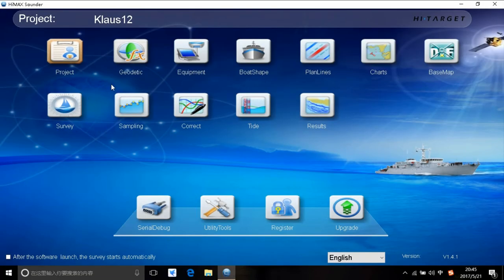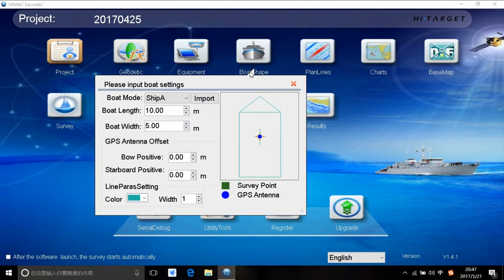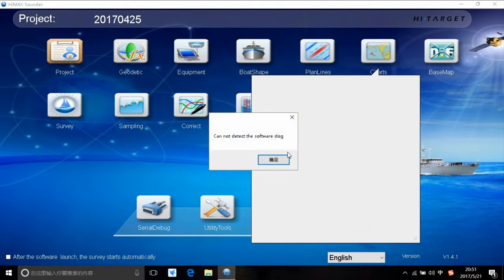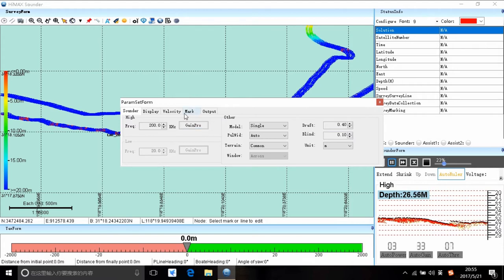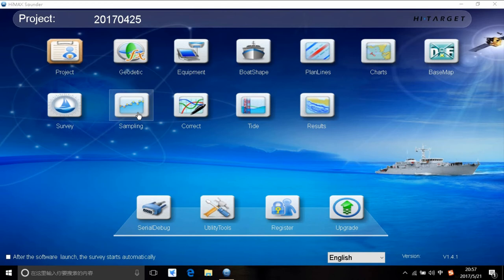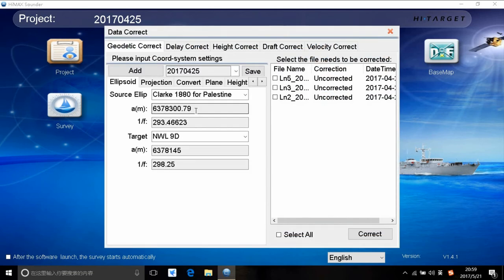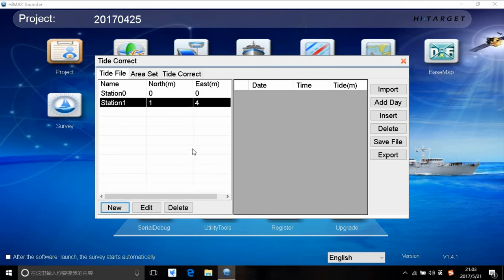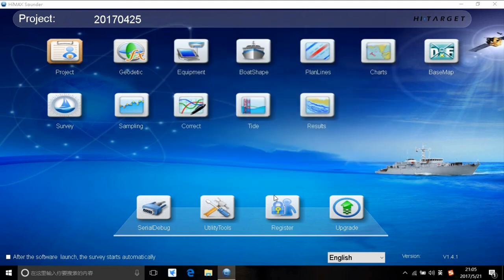HiMAX Software for HD Max operation guidance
Hi-Max Software for HD-Max echo sounder data processing and output.